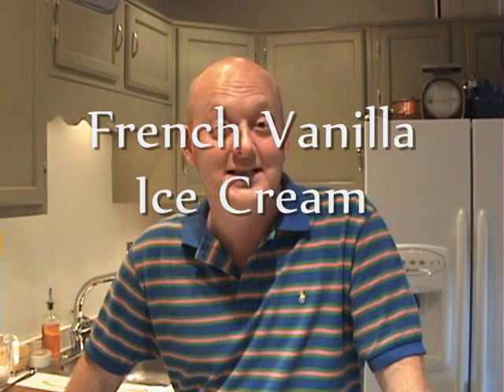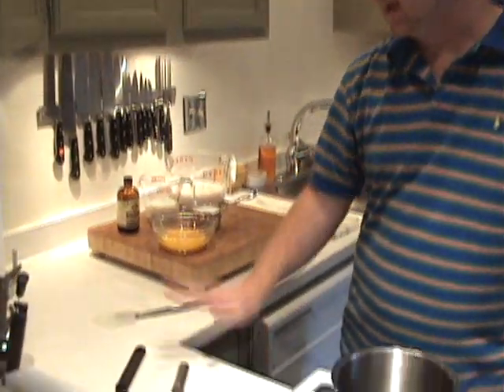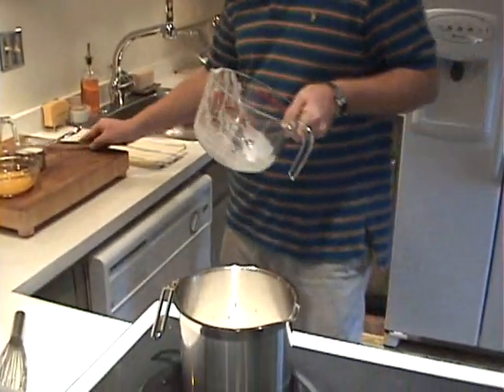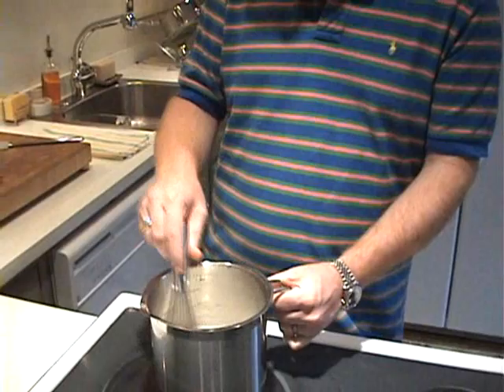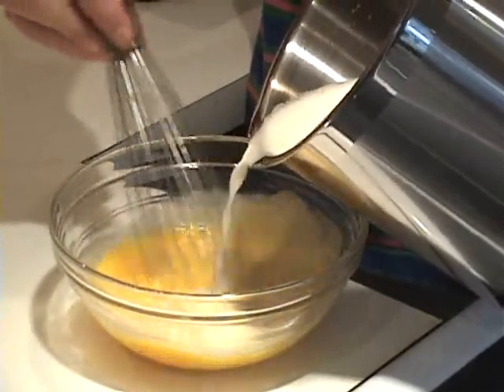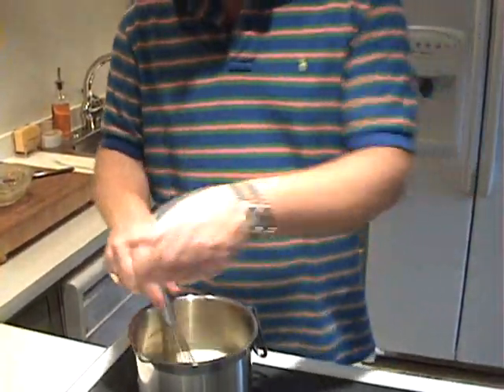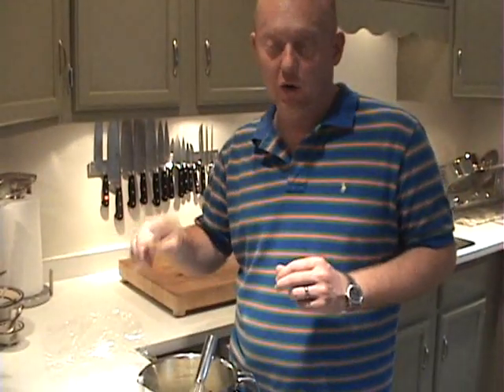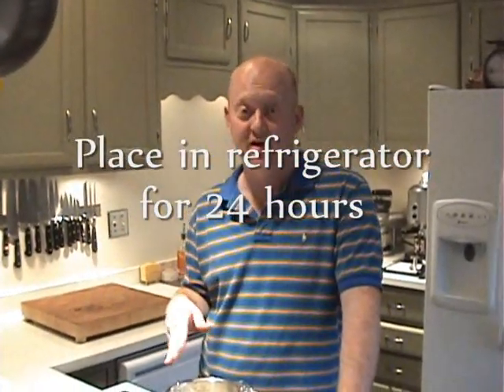Homemade French Vanilla Ice Cream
You guys have to try this one... it's great!